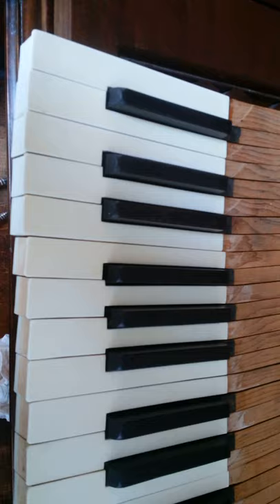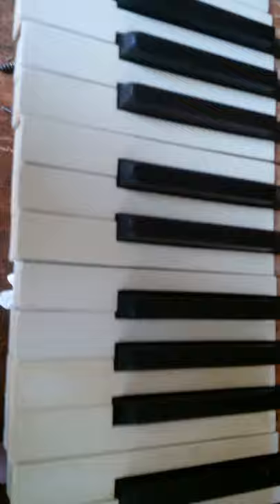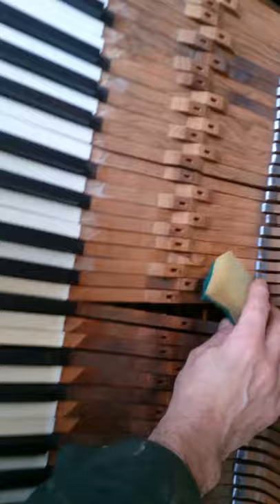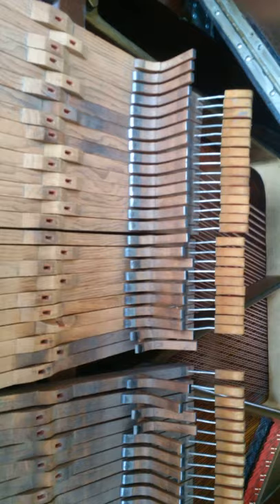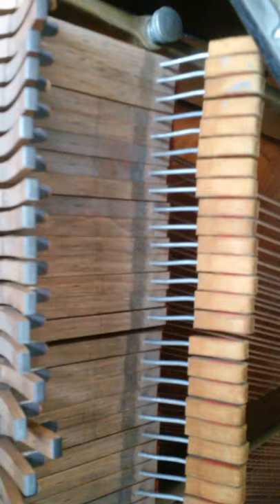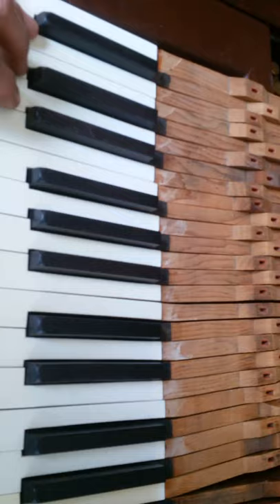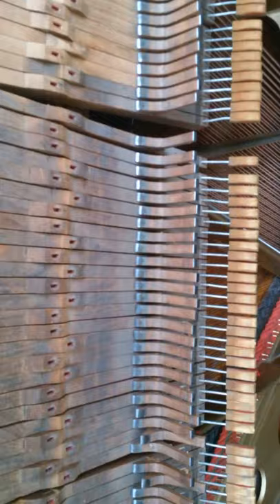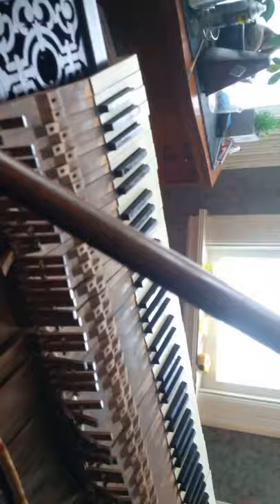Circa. 1891 Chickering 109P 6' 6" Art case Grand Piano Cleaning and Restoration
In this series of videos, I'm going to take you through the process of cleaning and doing a basic restoration of the action on my 1891 Chickering 109PGrand Piano. The case is constructed of solid Rosewood throughout and is a beautiful example of the level of quality and craftsmanship that went into making these fine instruments. I'm not a professional restorer, but I thought I could do some of the work in terms of cleaning, lubricating and even fabricating some of the parts and show you how I did it. Any advice and information would be greatly appreciated.